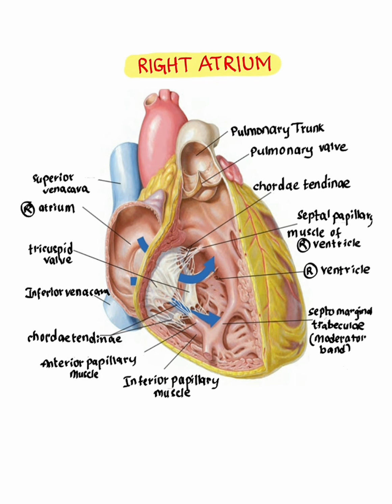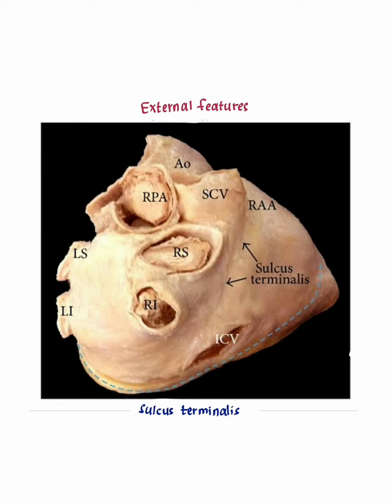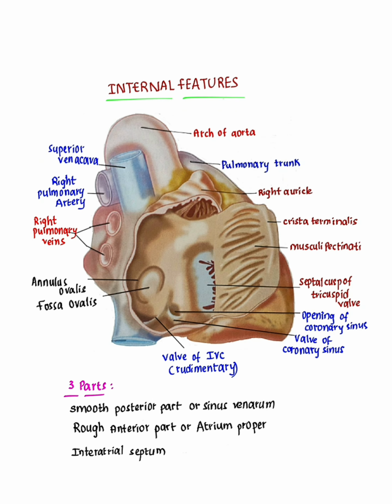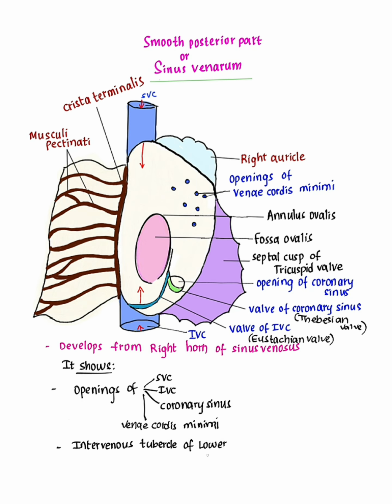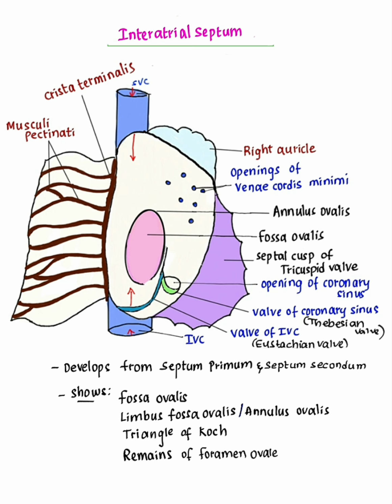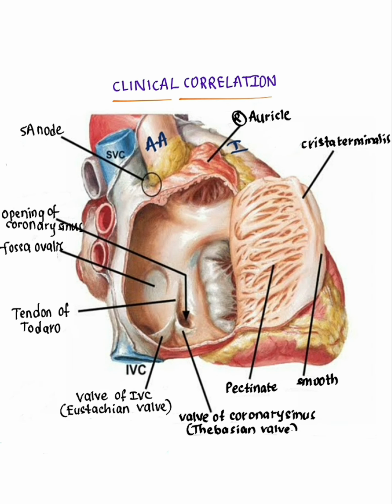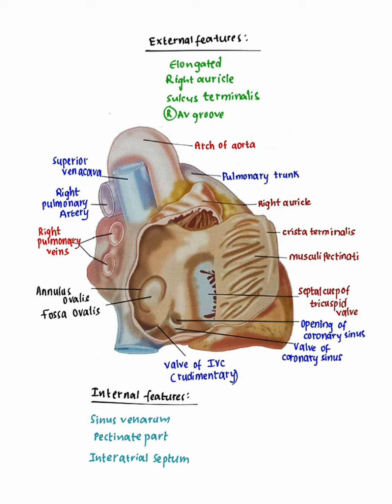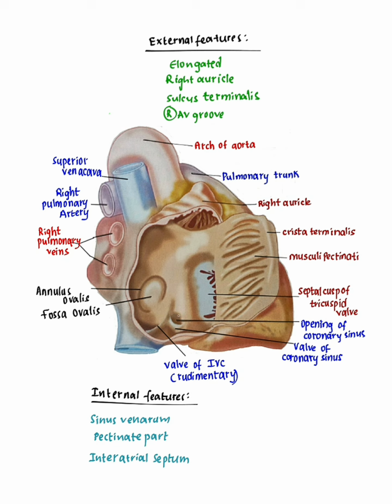RIGHT ATRIUM SIMPLIFIED